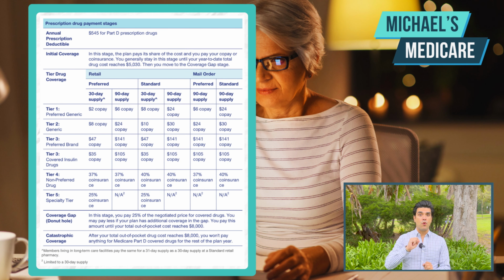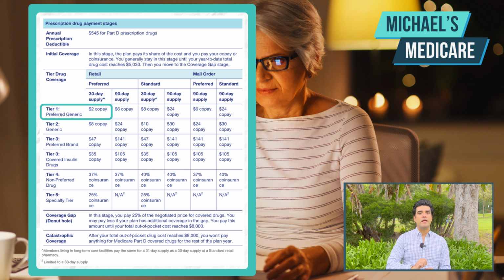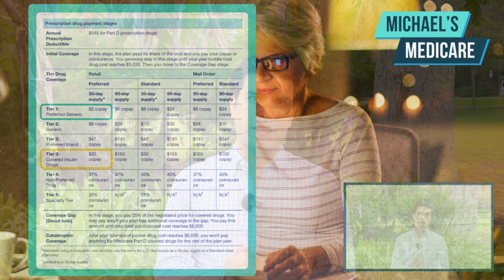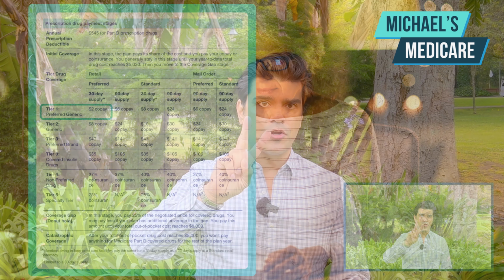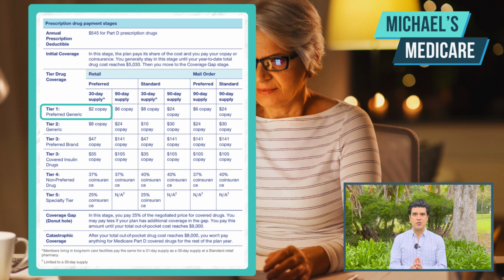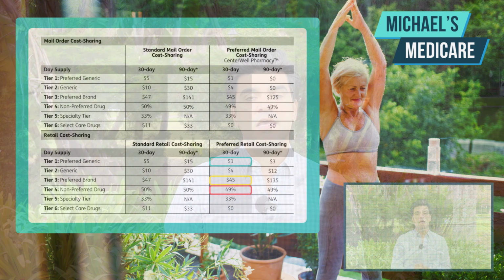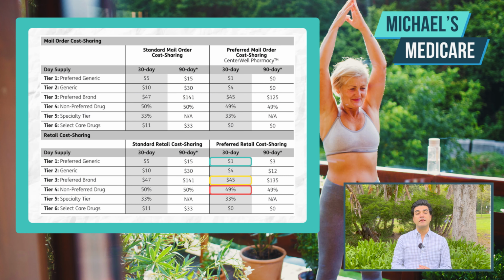Michael's Medicare EP.23: Medicare Part D Plan Drug Costs, Formularies & How They Work In 2024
Today we are going to discuss how Medicare Prescription Drug Plans Work, and how they figure out which drugs are going to be covered on which plan, and for how much. Additionally, we will get deeper in to the nitty gritty of why Medicare Part D plans are necessary and what to look for when choosing one.

My team and I am here to help! Also, we are California based and everybody speak English and Spanish, and our services are at no cost!